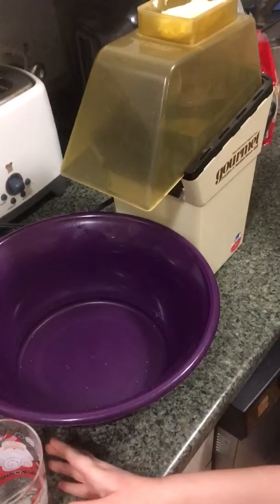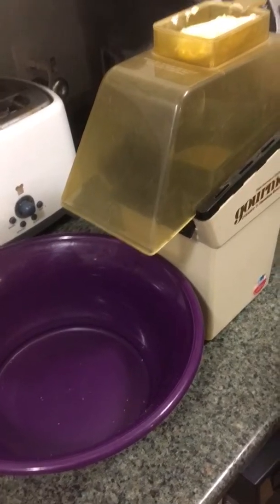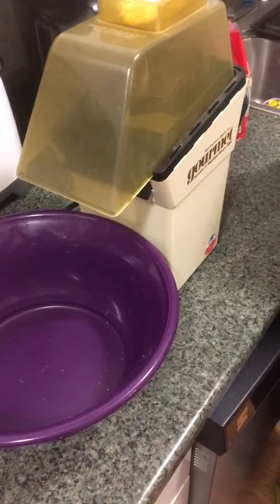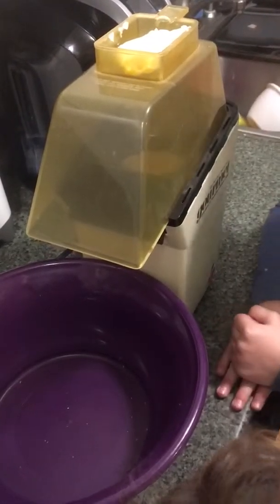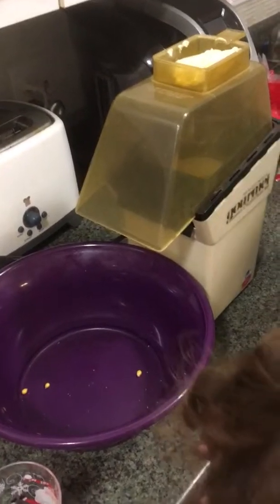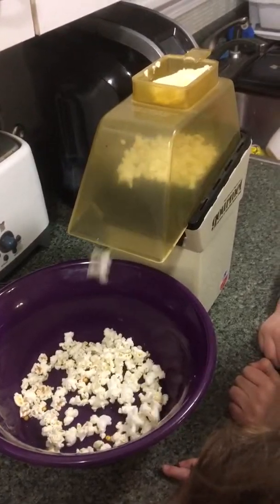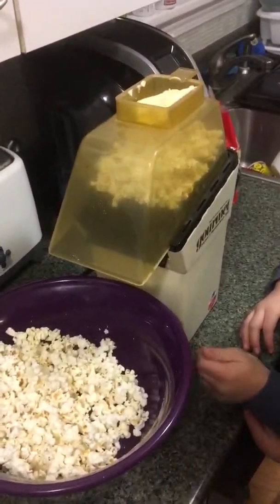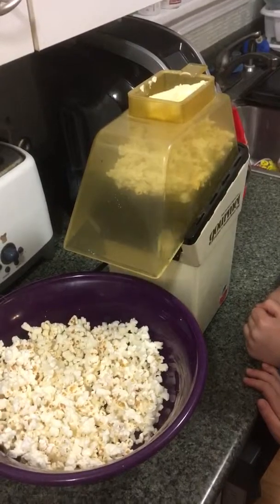1980's hot air popcorn popper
Broke out the early 80s hot air popper, that i used as a young child, my kids had never seen one before, and they love popcorn. Still works great, made in usa too!